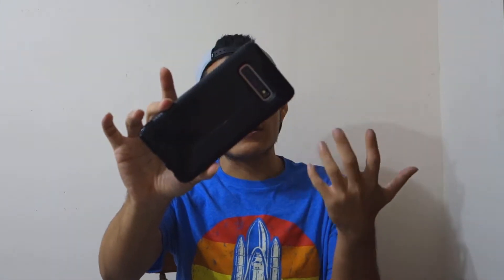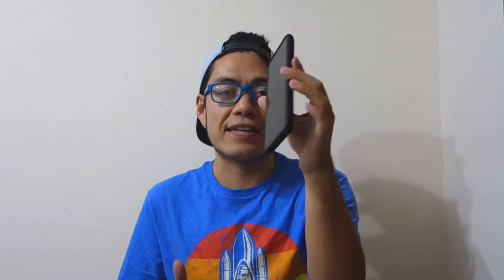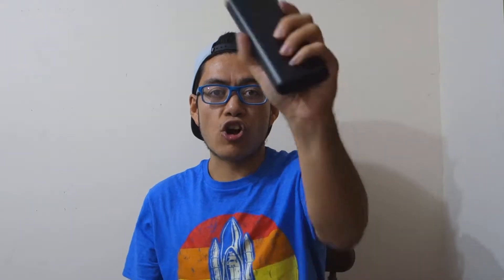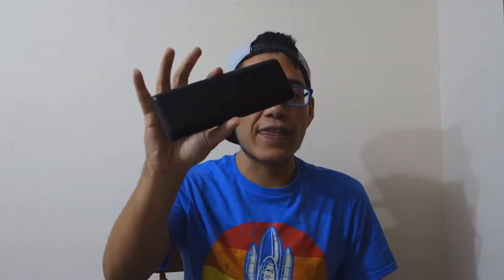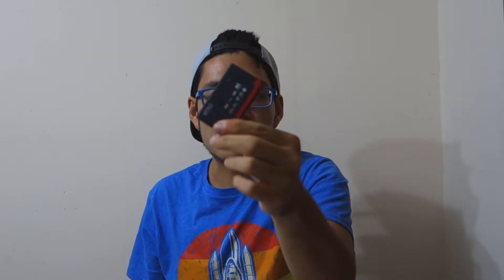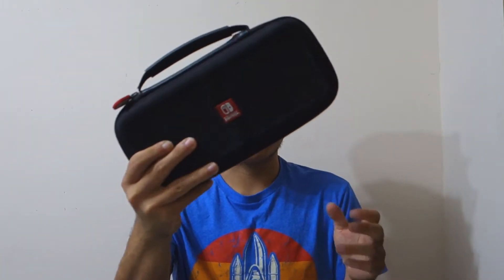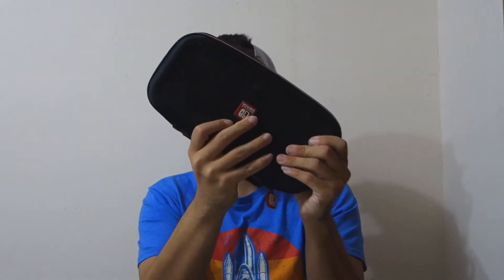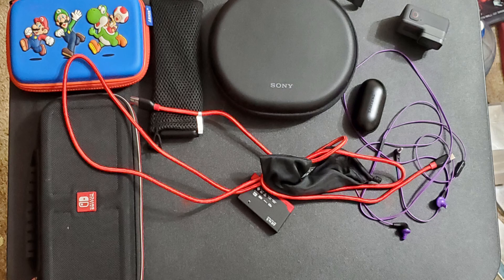MY EVERY DAY CARRY TECH SUMMER 2019